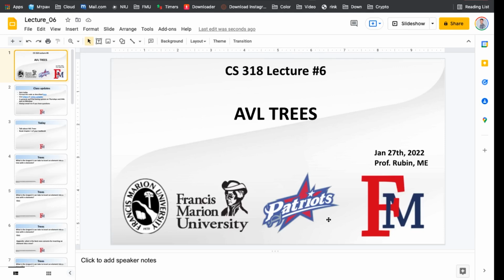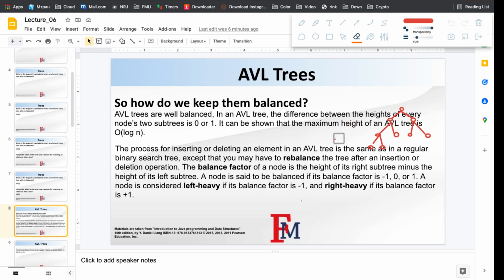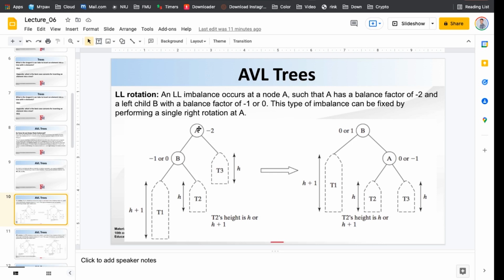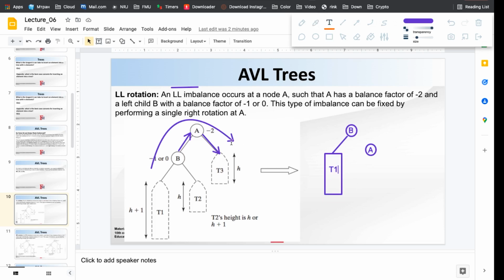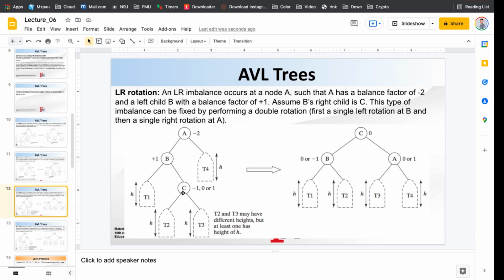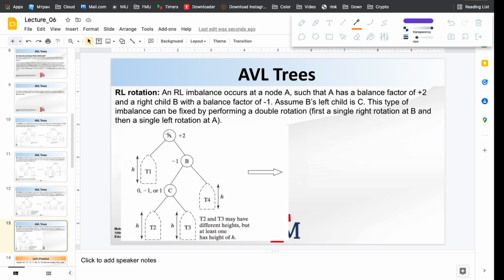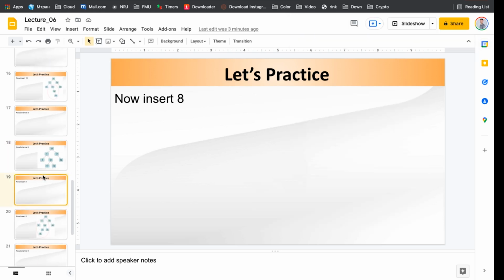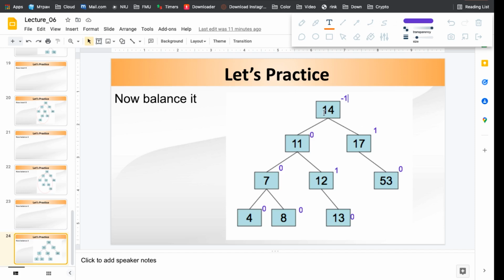CS318 Lecture #6: AVL Trees